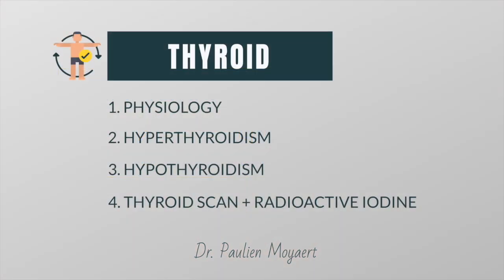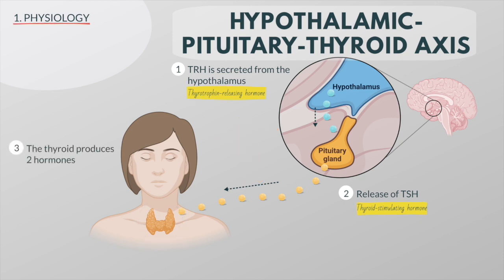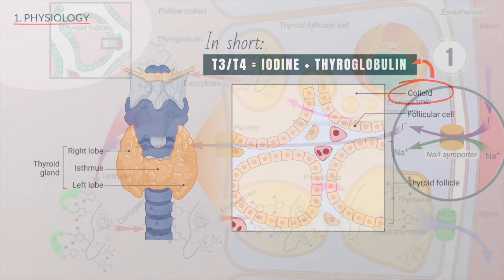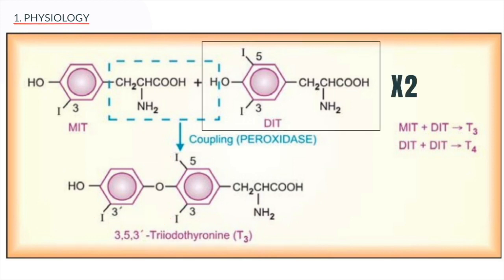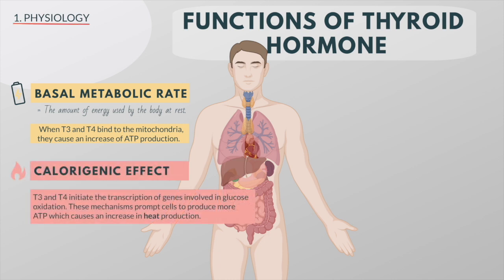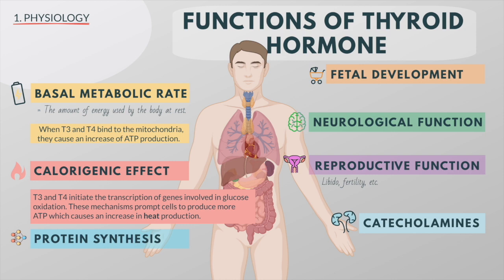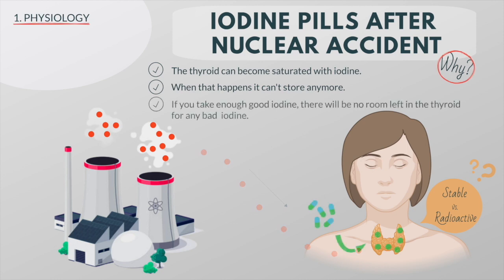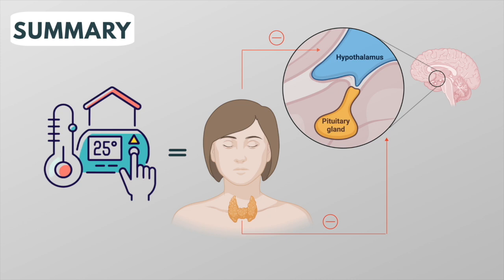Thyroid Hormone Synthesis | Visual Explanation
This is the first in a series of 4 teaching videos about the thyroid gland. In this video, we will do a quick recap of the thyroid physiology. I'll talk about the hypothalamic-pituitary-thyroid axis, the thyroid hormone synthesis and the function of thyroid hormones. In the end, I'll talk about why someone needs to take iodine pills in case of a nuclear accident.

Video 2/4: Hyperthyroidism
Video 3/4: Hypothyroidism
Video 4/4: Thyroid scan

Timecodes:
0:00 Introduction
0:40 Hypothalamic-pituitary-thyroid axis
1:50 Thyroid hormone synthesis
3:26 Function of thyroid hormones
5:11 Nuclear accident? Take iodine pills!
6:05 Summary
6:58 Next video (2/4)